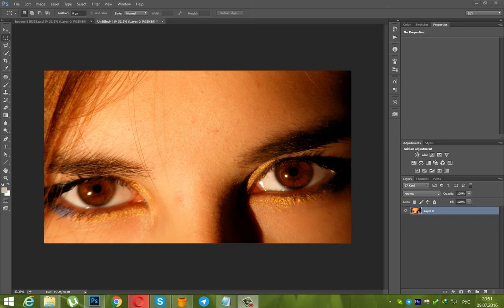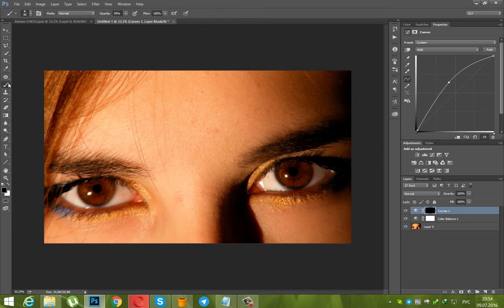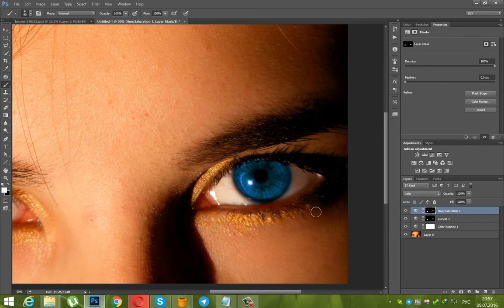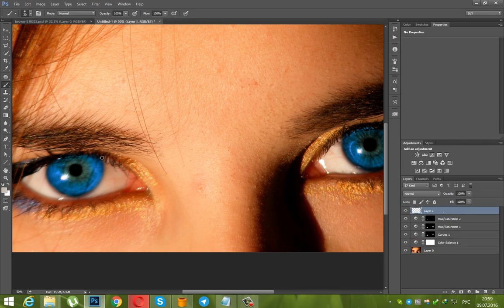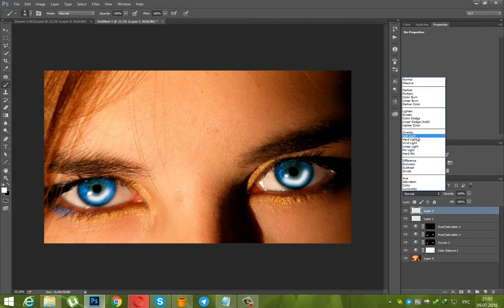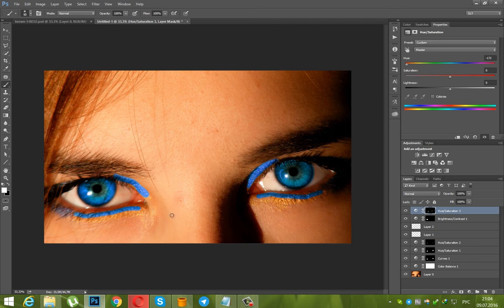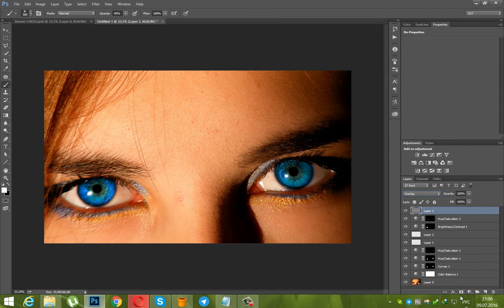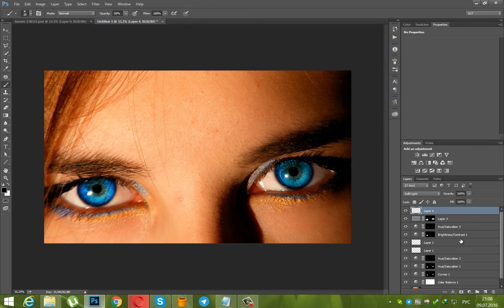How to Change Eyes Color in Photoshop - PhotoSPY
I this I am showing you step by step, how to change eyes color in Photoshop.
Push LIKE! It will make me and you a good vibe and I will create more ;)